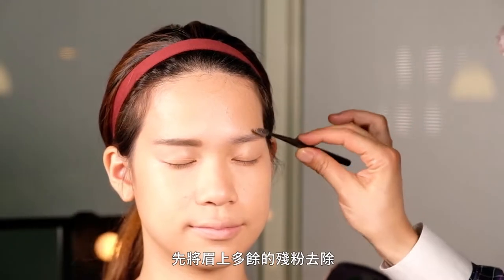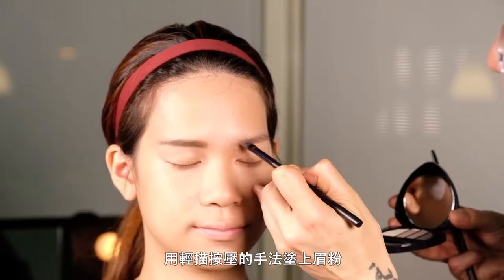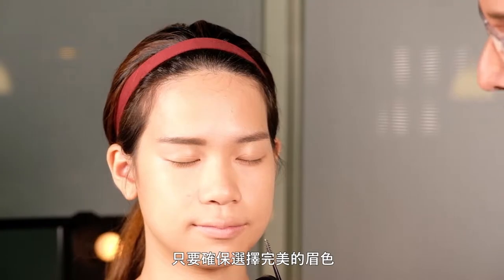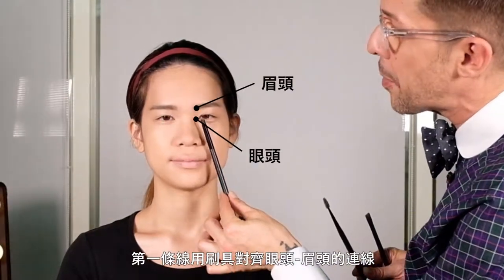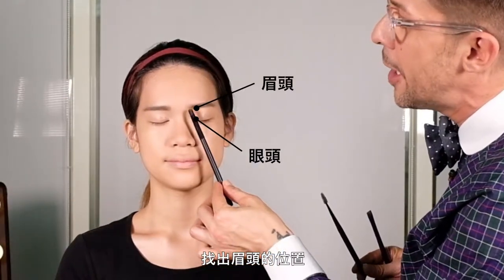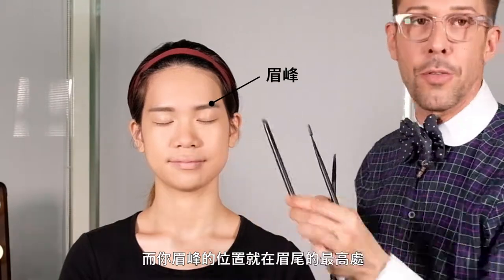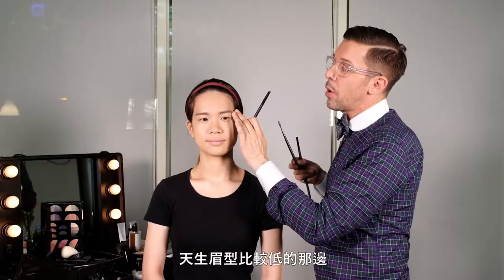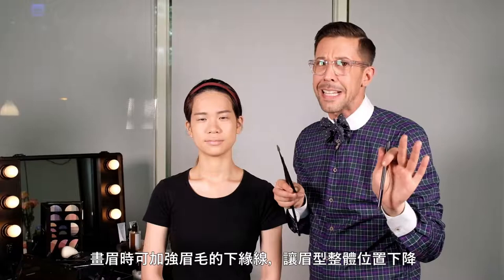【Dr. Hauschka 德國世家】好萊塢彩妝師的塑眉絕技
出門可以不化妝但一定要畫眉毛🙋‍♀
只要眉型對了，就能讓五官變立體！

德國世家 國際首席彩妝師Karim要來教你
利用簡單的技巧，幫你找到完美眉型，從此眉毛不NG喔❤️

眼影&眉粉兩用，勾勒眉型，展現獨一無二的美麗雙眸